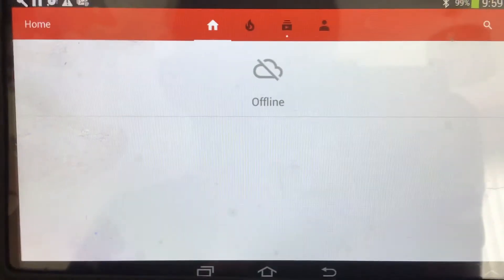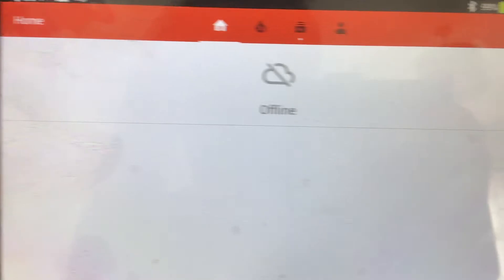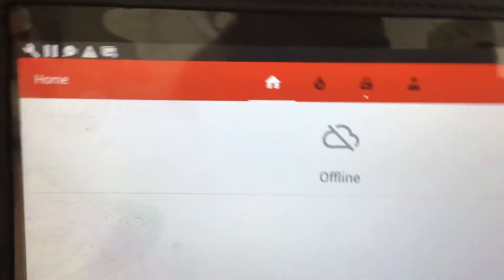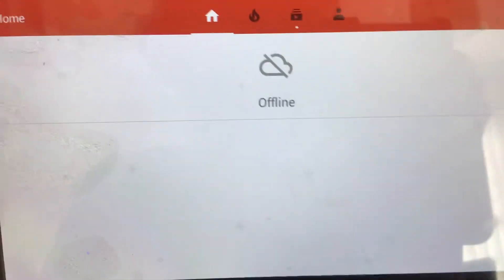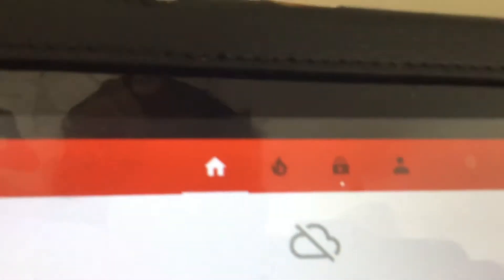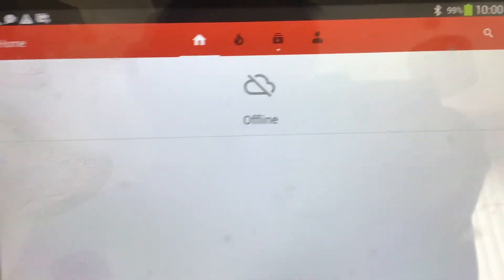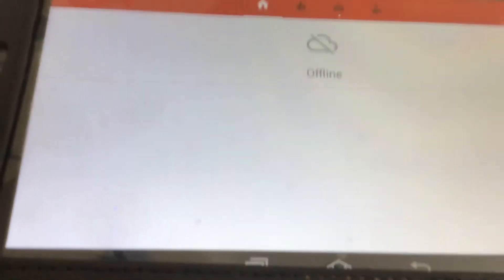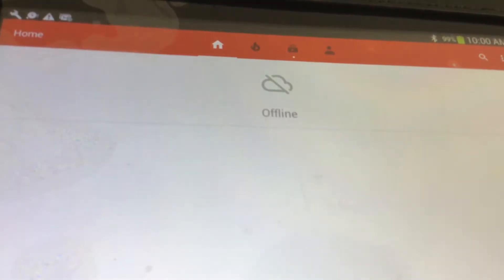Samsung Galaxy Tab 2 Review 2020